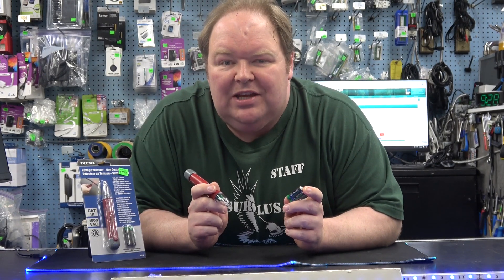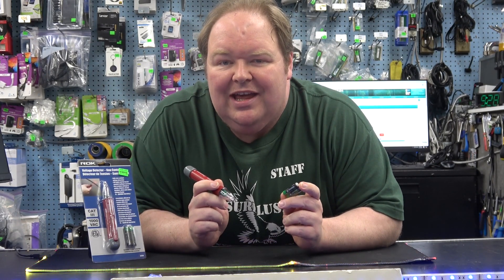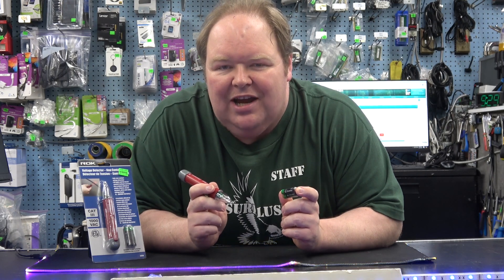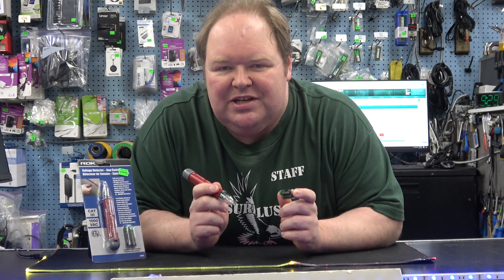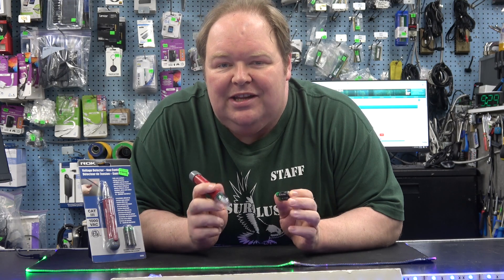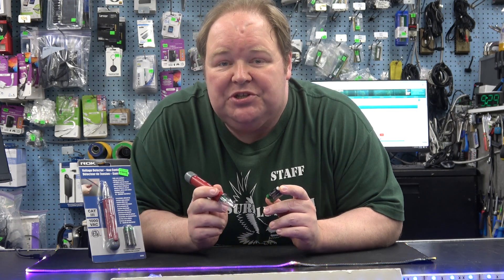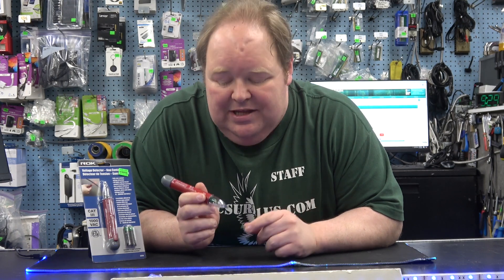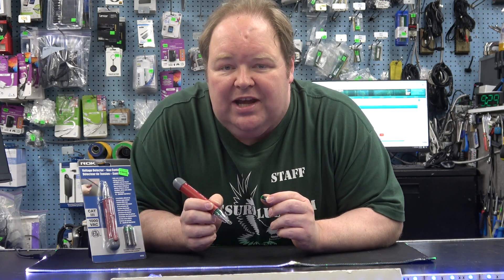Check If Your Wires Are Live With This Voltage Checker